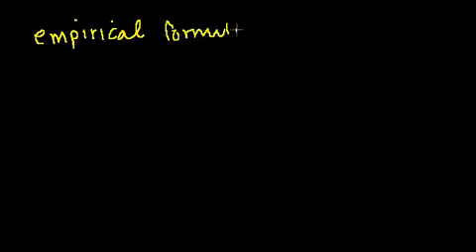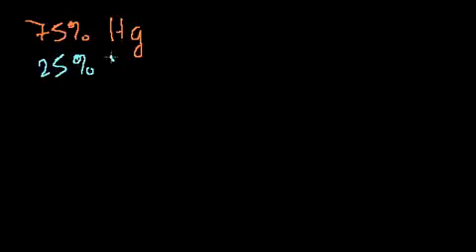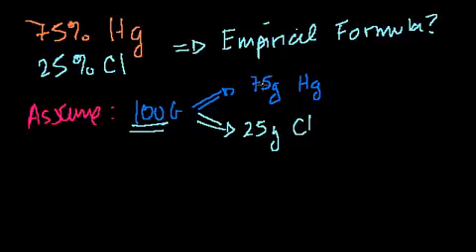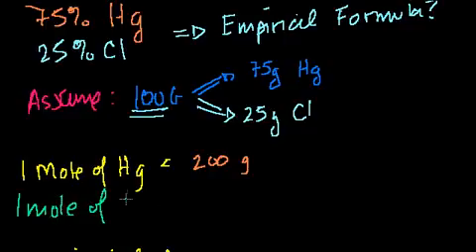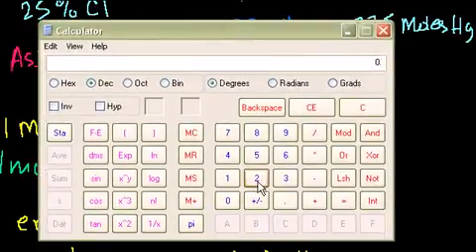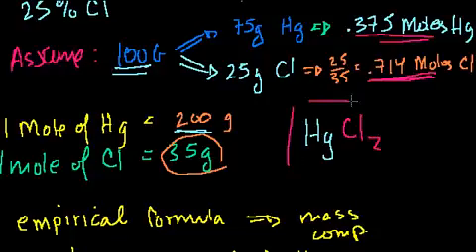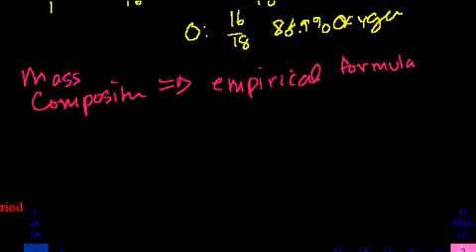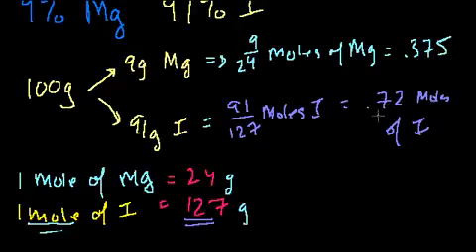014 Formula from Mass Composition